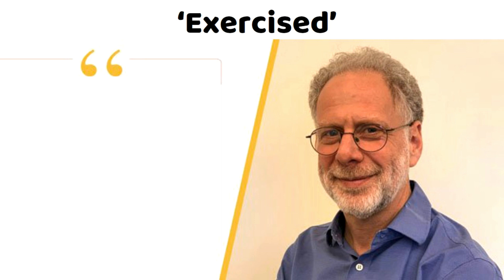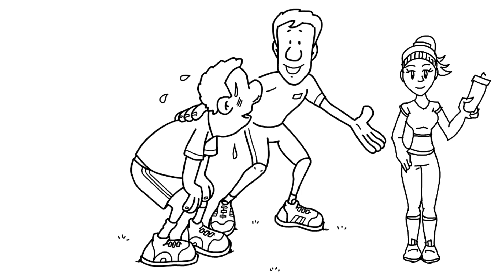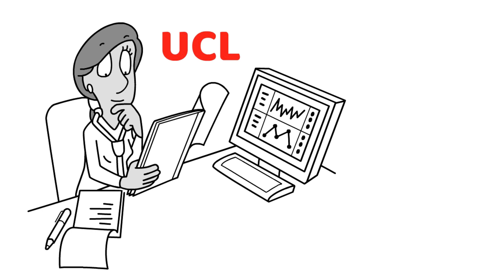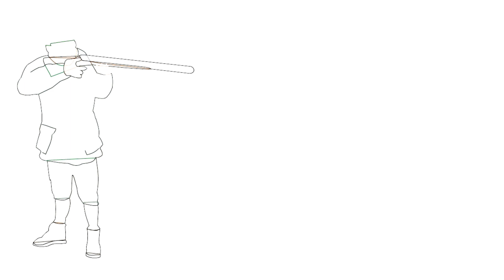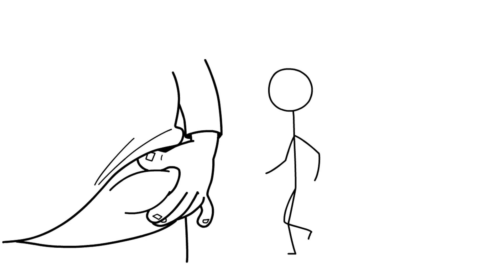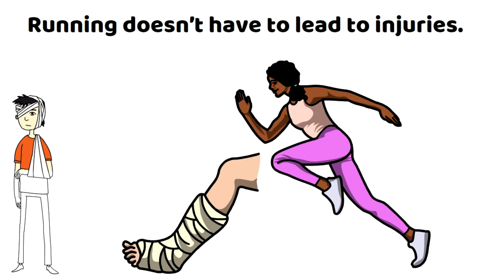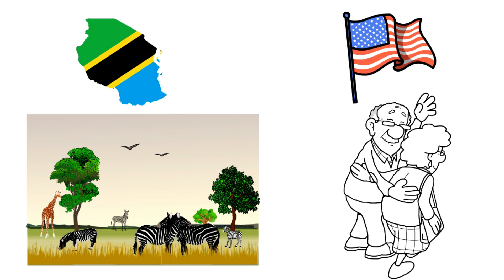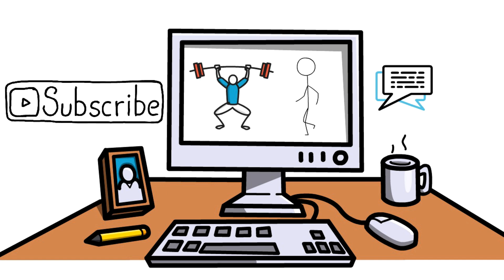Exercised | Summary In Under 11 Minutes (Book by Daniel Lieberman)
This is a book bull summary of the ‘Exercised’ by Daniel E. Lieberman
All of your friends probably have the same to-do list: ""Exercise more"". It's no wonder - regular exercise is touted as a cure for obesity, mental illnesses, lethargy, and many other conditions. There is a lot of helpful advice here, but sometimes it can be confusing. Running is good for your health, but isn't it also damaging to your knees? Sleeping for eight hours is recommended, but we often wake up after seven. These papers cut through the noise by looking at human evolution from two angles. The results combine the ancient and the modern in a fresh and invigorating vision of human health.